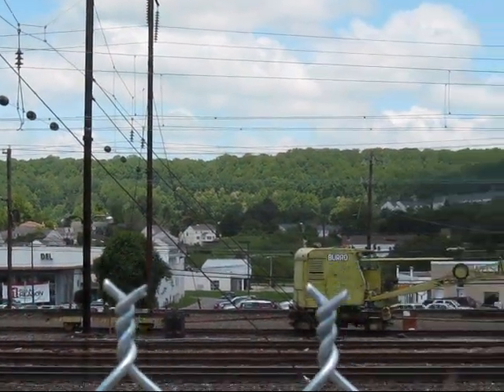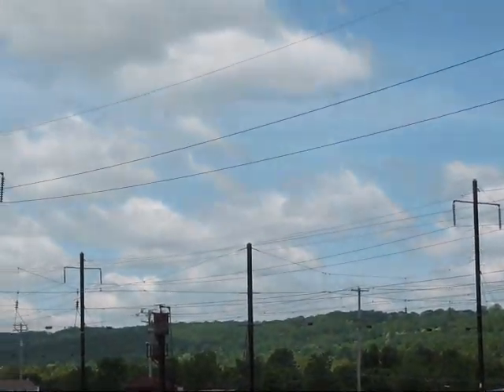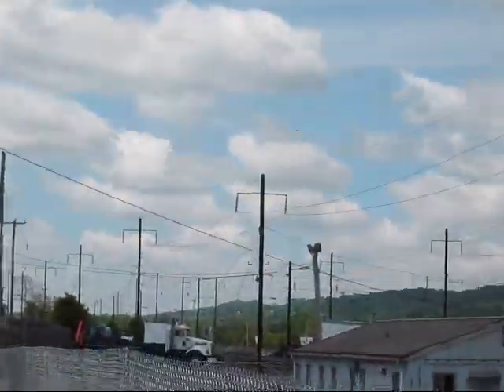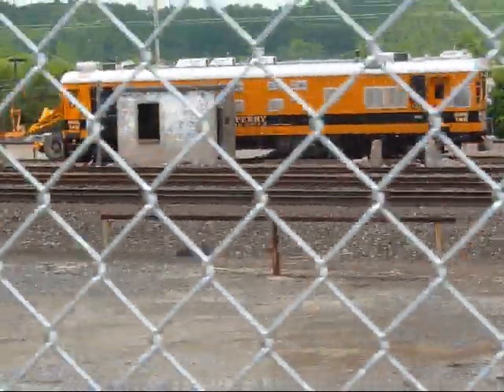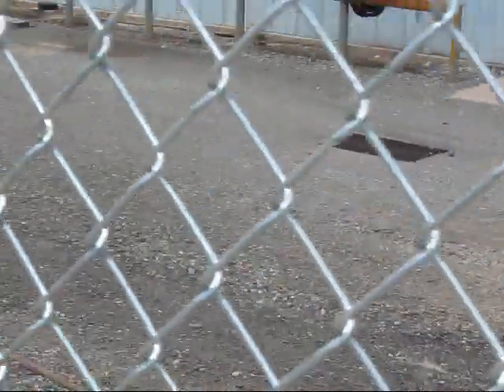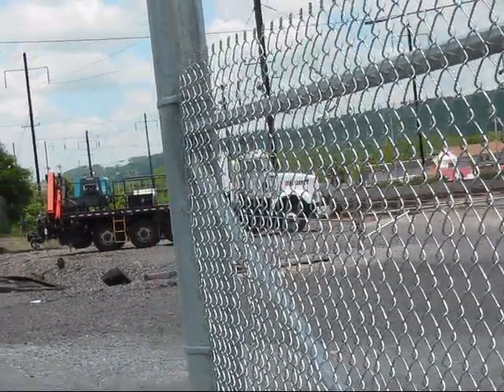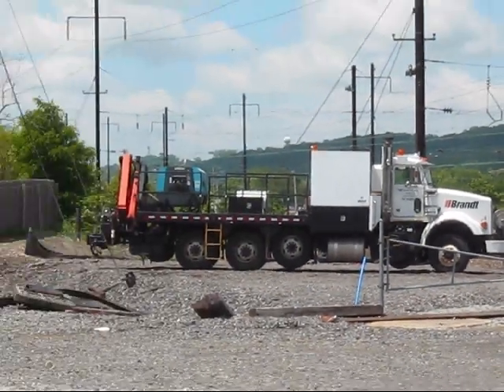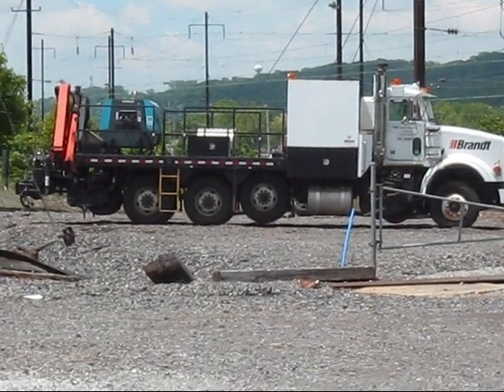Amtrak MOW and a Brandt Power Unit!!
This is a short vid i made while i was out enjoying the sun. In this vid u'll get to see some of the trains/equipment stored at Thorndale includeing the Brandt power unit..i call them (power movers)it sounds cooler to me tht way...enjoy this mini vid more are on the way!!